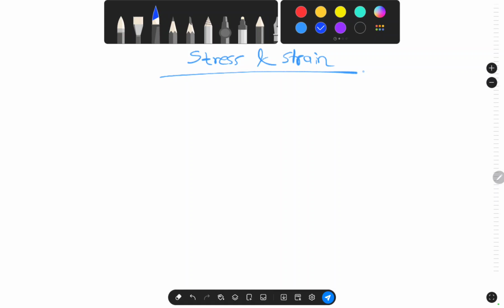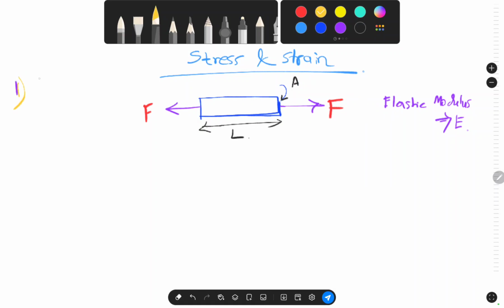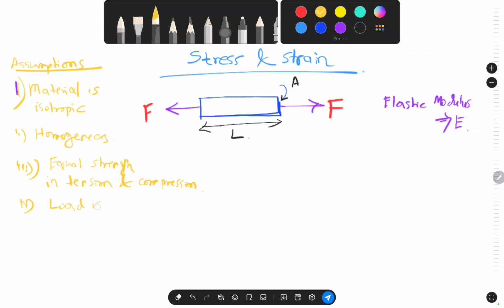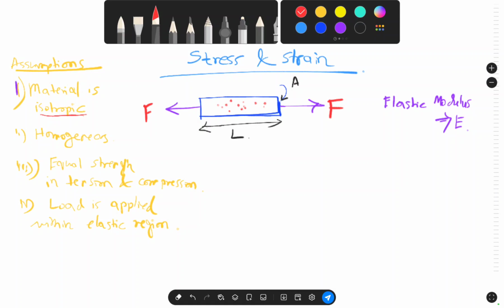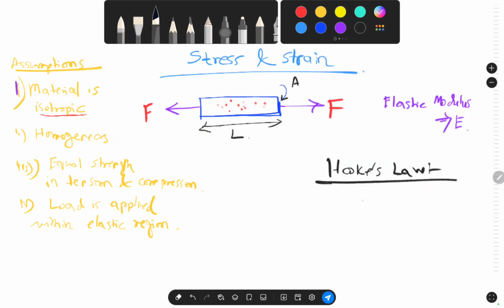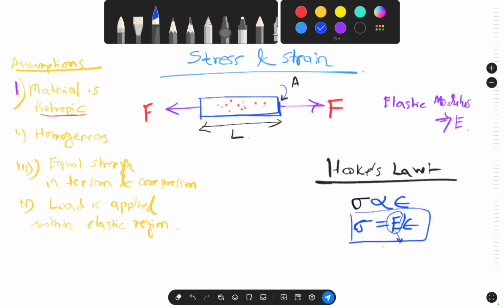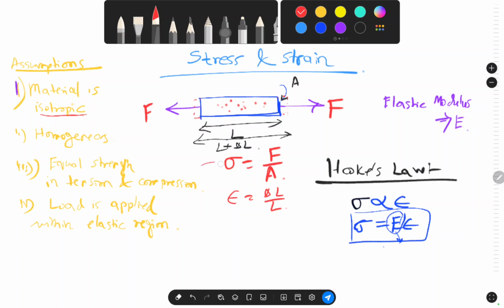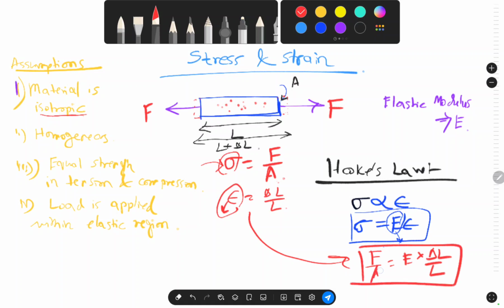STRESS & STRAIN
I have discussed the hooke's law and associated assumptions